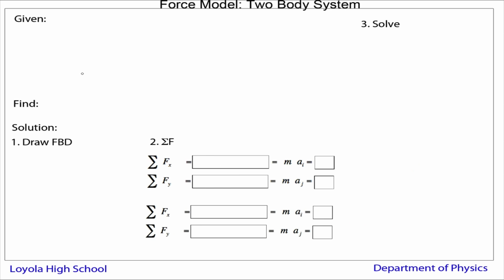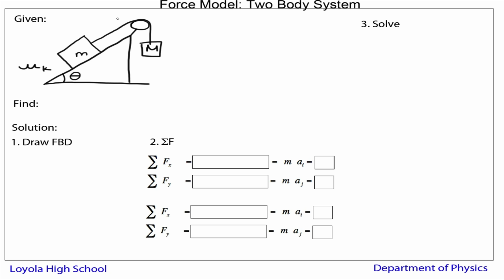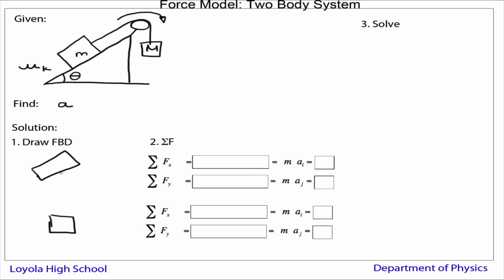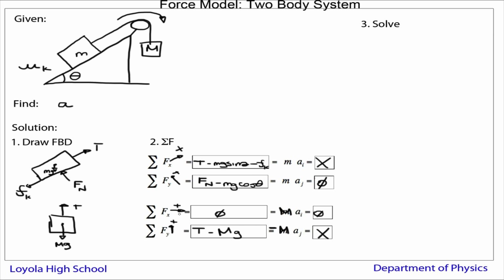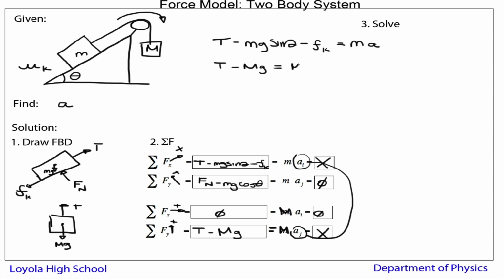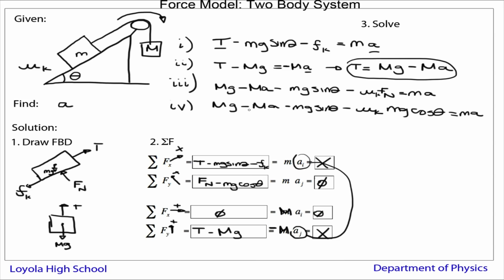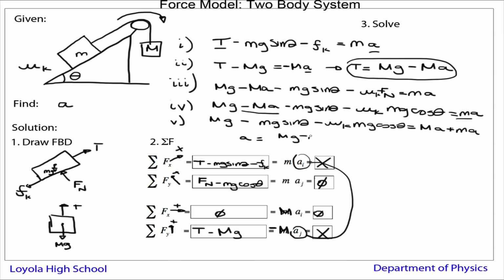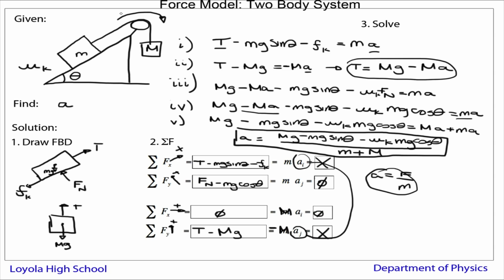ForceModel_TwoBodySystem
ForceModel